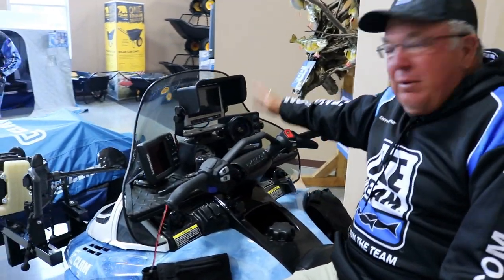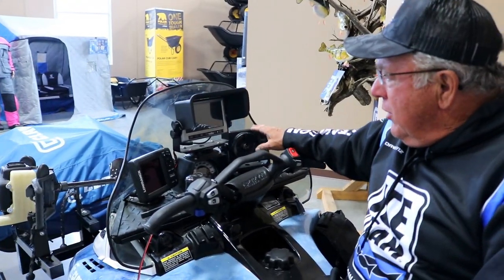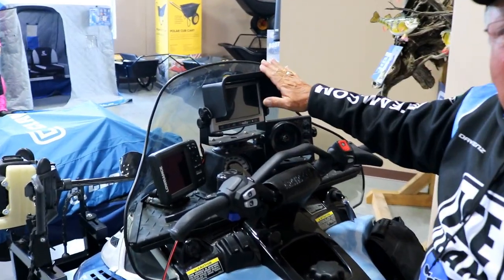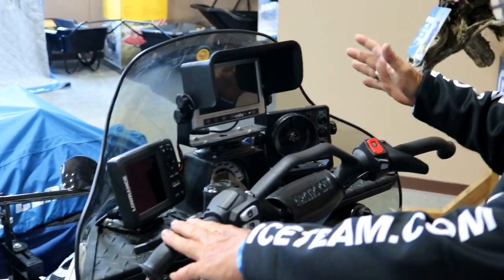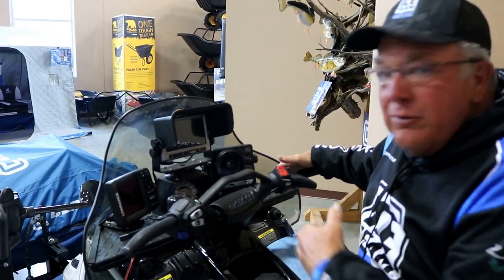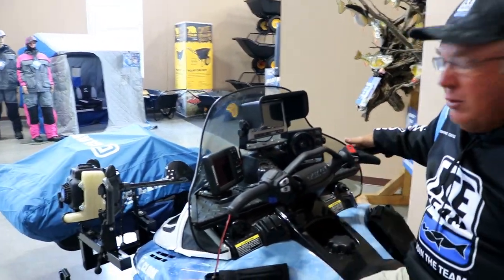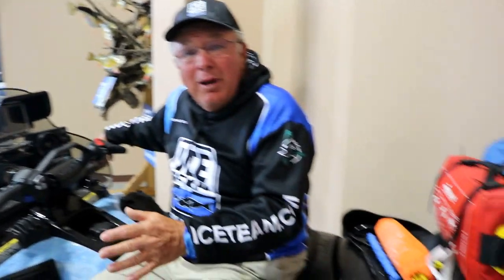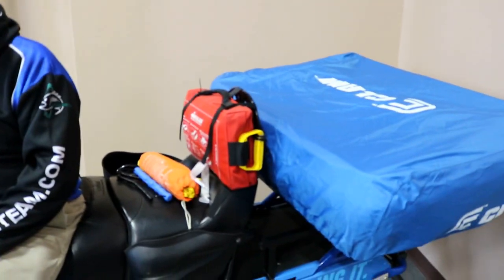Dave Genz' Ultimate Ice Fishing Snowmobile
Ice fishing pioneer Dave Genz walks viewers through the ultimate ice fishing snowmobile! For starters, Genz' Arctic Cat Bearcat is mounted with a Vexilar FLX-28, underwater camera, Lowrance GPS chartplotter, two CLAM portable shacks, auger rack, and much, much more!!